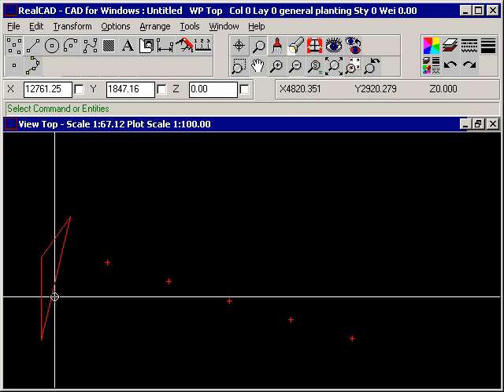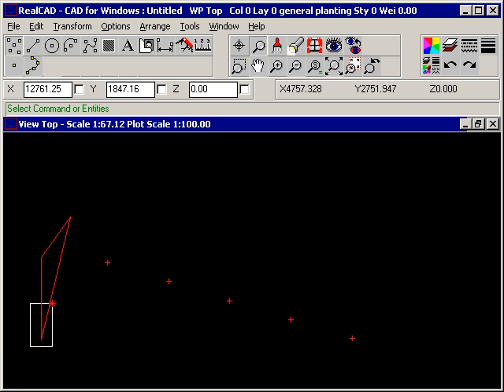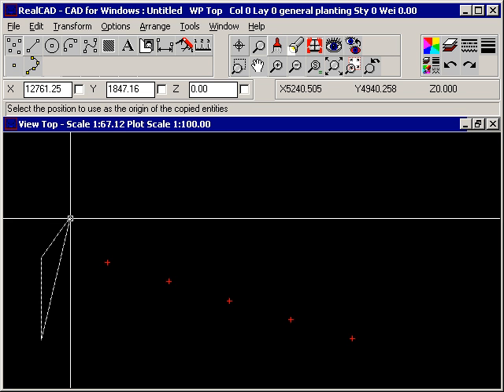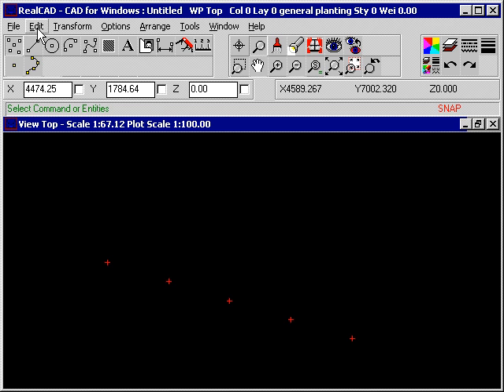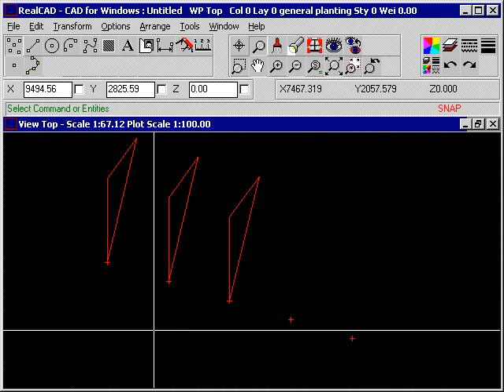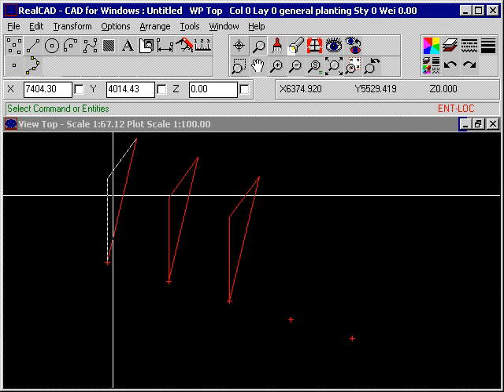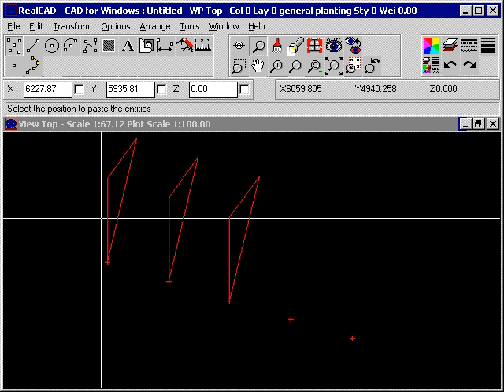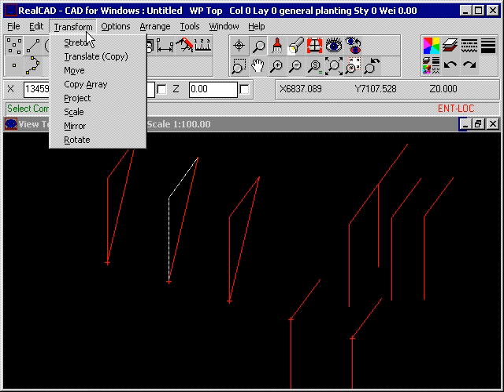How to Copy and Paste (Intro) in CAD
How to Copy and Paste (Intro) in RealCAD